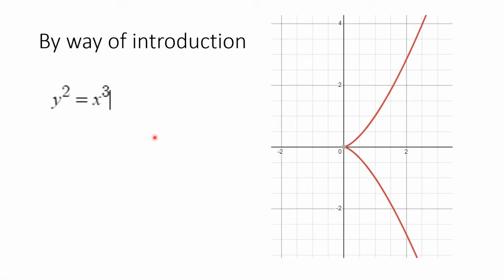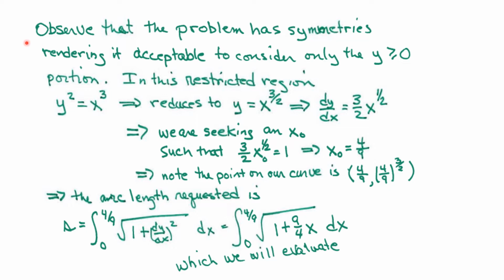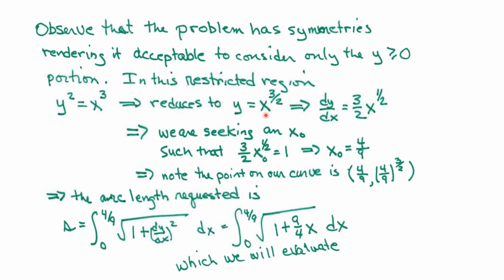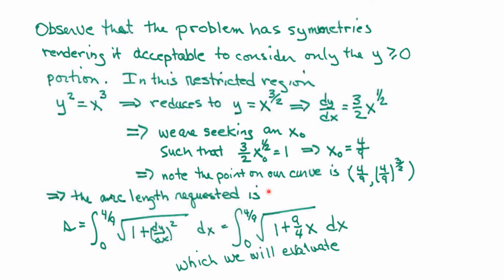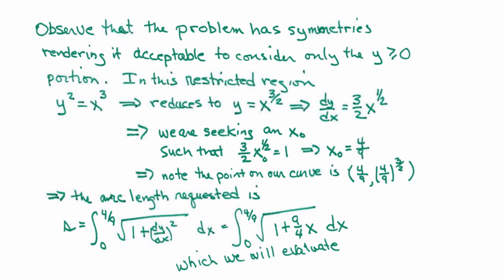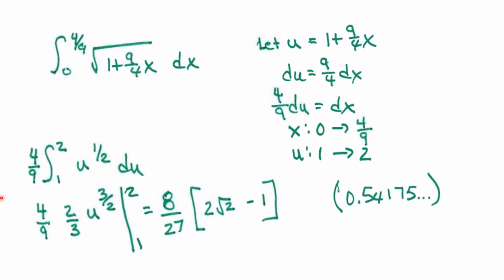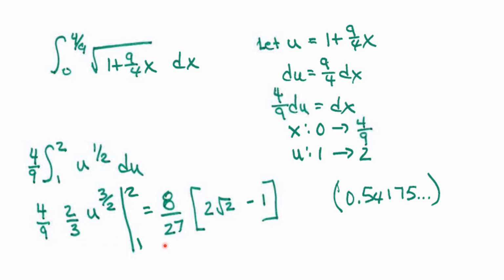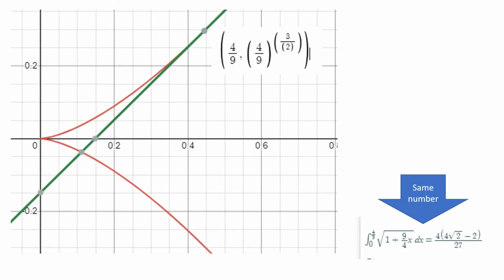Arc length LSA solution